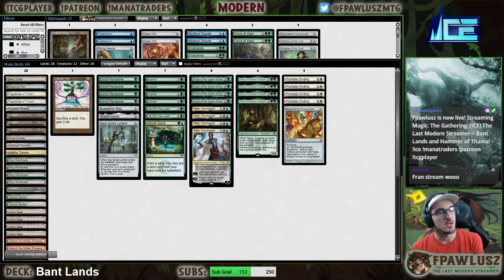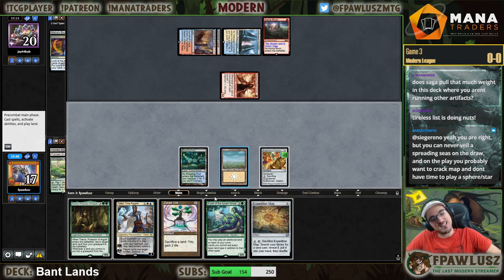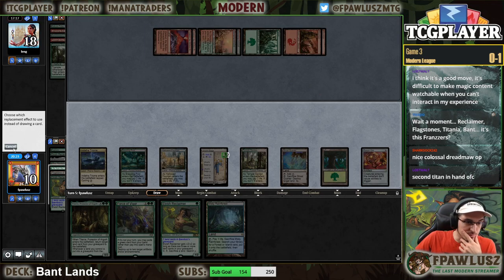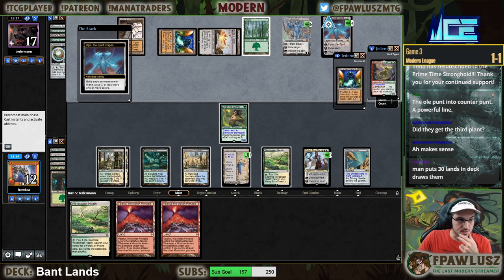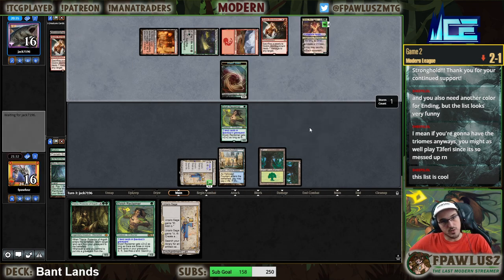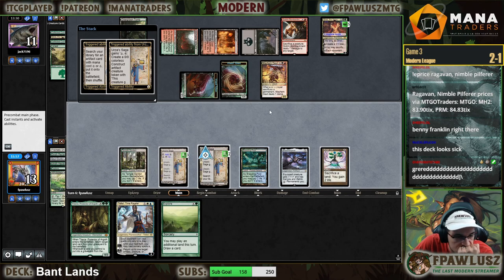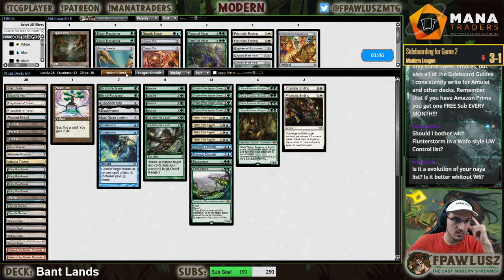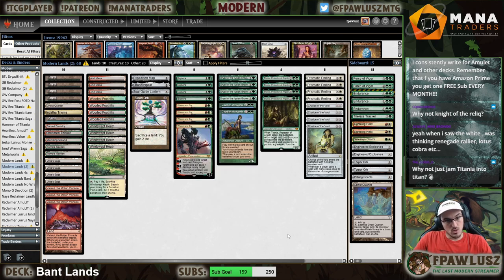Wrenn & 6 Too Expensive? Just CUT IT! Bant Lands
Wrenn and Six is one of the most expensive cards legal in modern. Can we make nayalands work without it? It's time to give a shot to Bant Lands!

0:00 - Intro
2:48 - Match 1 vs Jeskai Murktide
17:52 - Match 2 vs RG Through The Breach Titan
34:56 - Match 3 vs Jegantha Mono G Tron
55:29 - Match 4 vs Jund Sacrifice
1:27:50 - Match 5 vs Esper Boomer Control